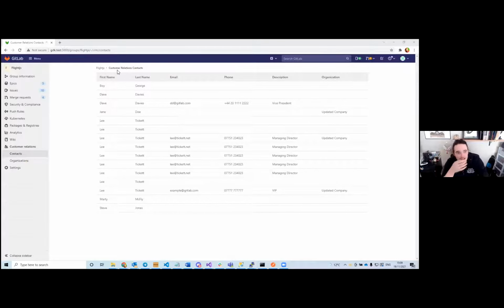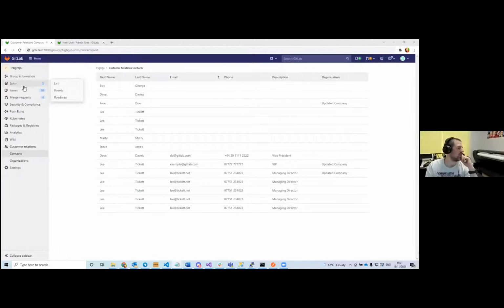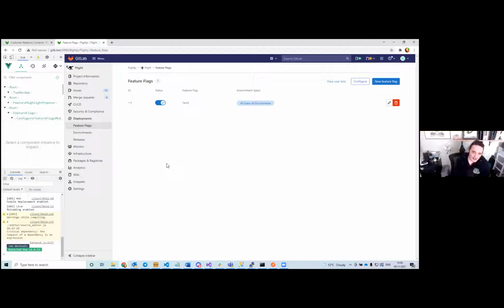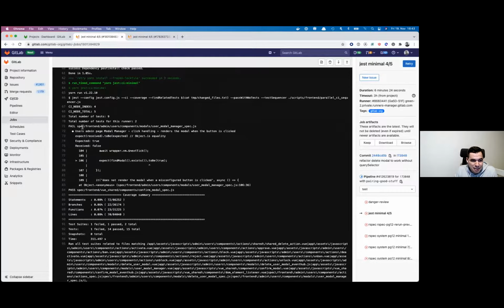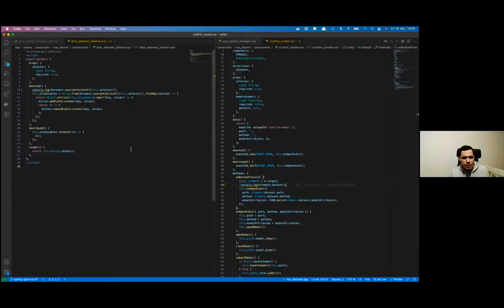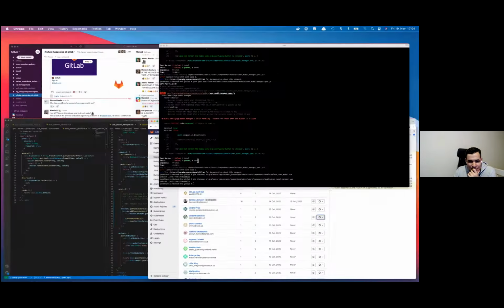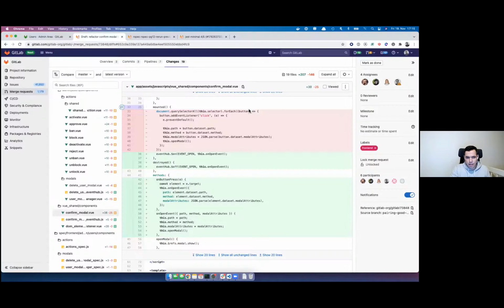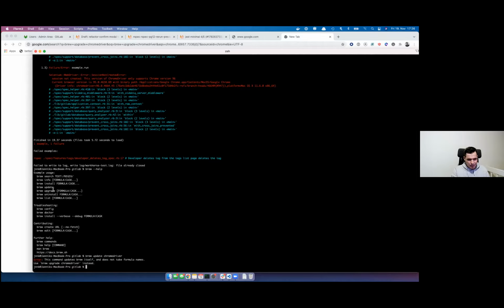FE Pairing - 20211119 - Discuss CRM features and fix confirm_modal scope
0:00:00 - Discuss CRM features
0:30:45 - Working on the confirm_modal refactoring